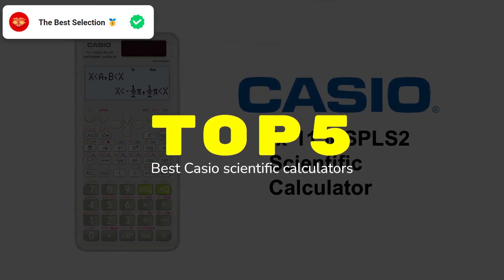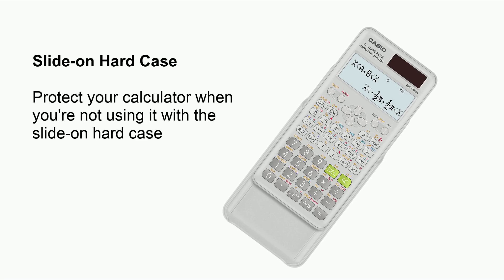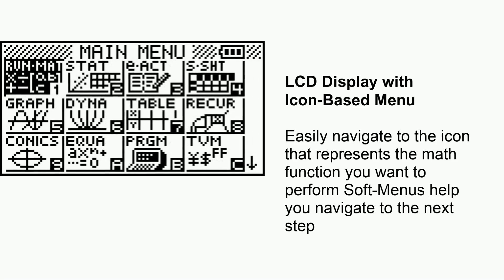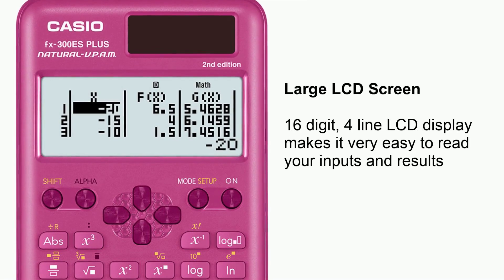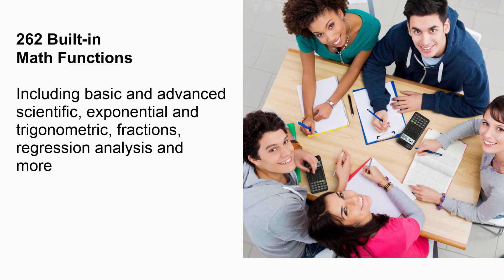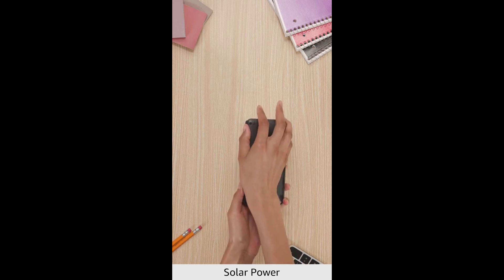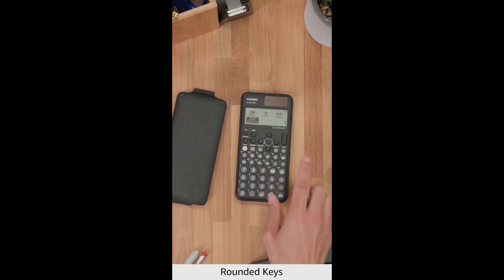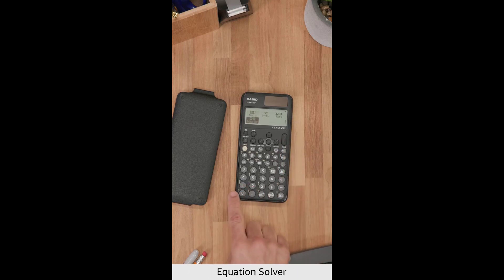TOP 5 BEST CASIO SCIENTIFIC CALCULATORS 2025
5️⃣: Casio fx-115ESPLUS2 Advanced Scientific Calculator:

4️⃣: Casio fx-9750GIII Graphing Calculator:

3️⃣: FX-300ESPLS2-SA-IT Model Printer:

2️⃣: Casio fx-300MSPLUS2 Scientific Calculator:

1️⃣: FX-991CW Advanced Scientific Calculator:

If you're in the market for the best Casio scientific calculators of 2025, you've come to the right place! In this video, we unveil the top 5 models that combine functionality, durability, and user-friendly features. Whether you're a student, engineer, or math enthusiast, our comprehensive review will help you find the perfect calculator to meet your needs. Join us as we explore the standout features, pricing, and performance of these top-rated Casio scientific calculators for 2025!